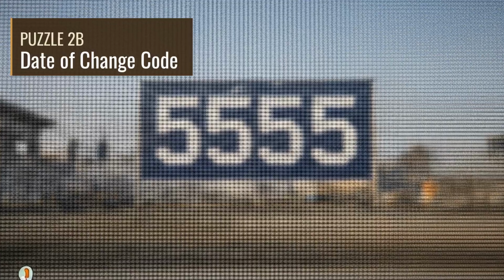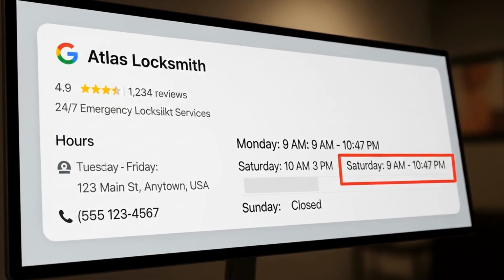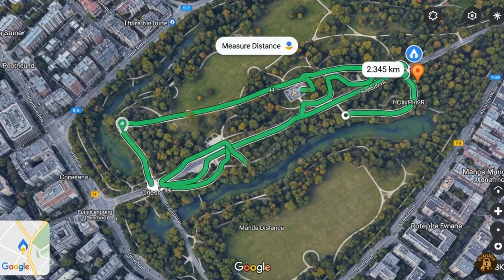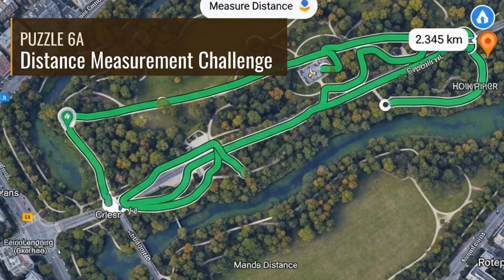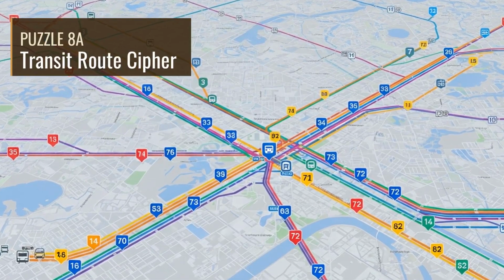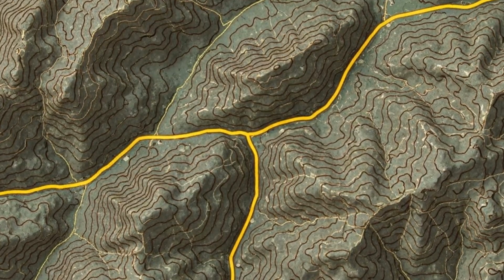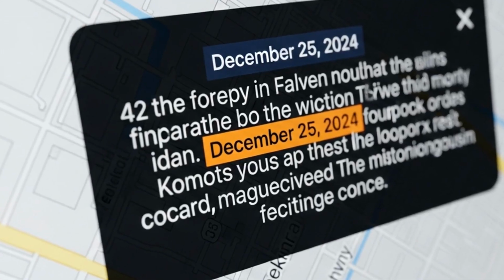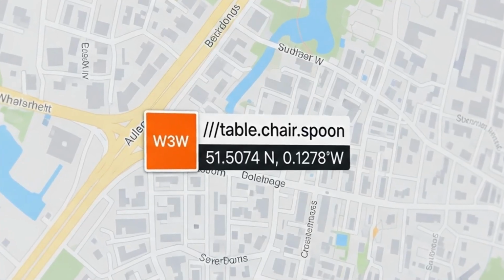12 Unique Escape Room Puzzle Ideas Based On Google Maps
Unlock the hidden potential of Google Maps and transform it into an intricate, multi-layered escape room puzzle generator. This video delves into how its advanced features—from historical archives and detailed metadata to rich user-generated content and immersive Street View—can be leveraged to create captivating geographical challenges. Learn to craft puzzles that test observational skills, deductive reasoning, and creative problem-solving, turning familiar digital landscapes into complex adventures.

Key Takeaways:
*   Discover techniques for using Google Maps metadata to generate clues.
*   Explore historical Street View to create time-based challenges.
*   Understand how to integrate user-generated content into puzzle design.
*   Learn to build location-based games with a high degree of complexity.
*   Gain insights into crafting immersive digital cartography experiences.

Whether you're an escape room enthusiast, a geography buff, or a tech-savvy individual seeking innovative applications for digital platforms, this guide will expand your perception of what's possible with Google Maps. Elevate your puzzle-solving skills and see the world through a new, game-design lens.